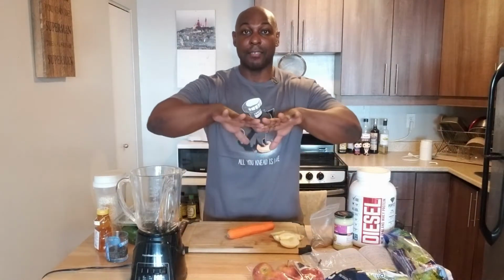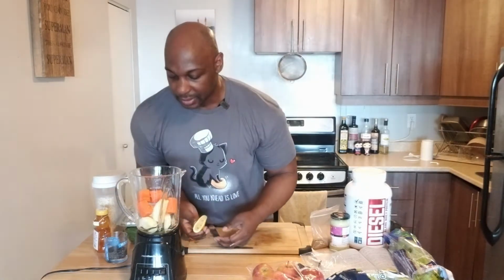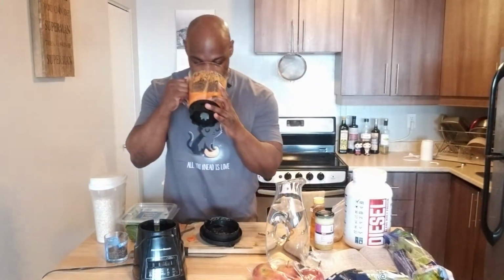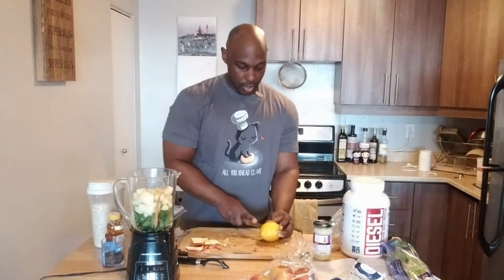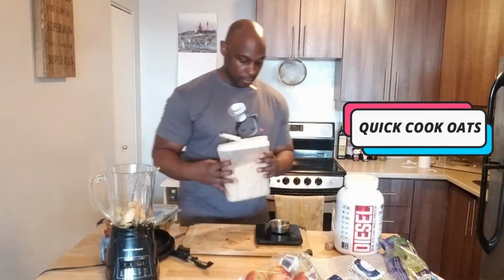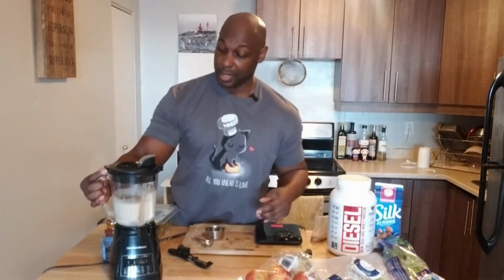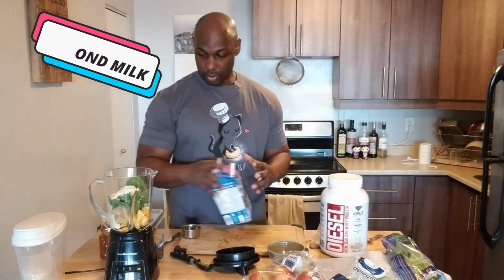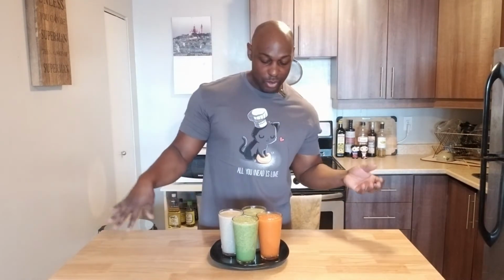4 Smoothies for a Better Day!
4 Smoothies for a Better Day!
A smoothie is a great alternative every once in a while when you don't have the time to sit and make something! These four smoothie recipes will help in making sure you reach your nutrition goals for the day! Happy eating!

Don't forget to pick up Edible Fitness merch!